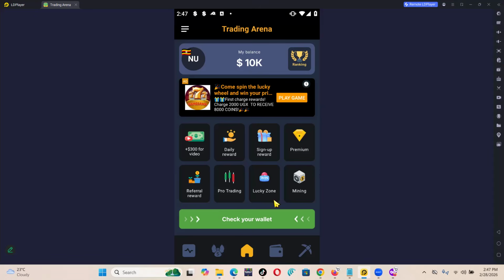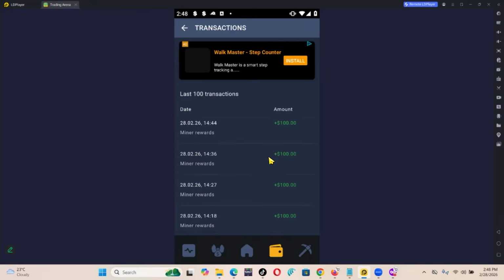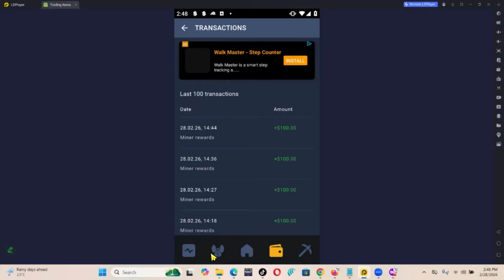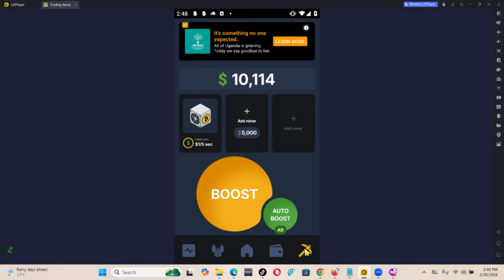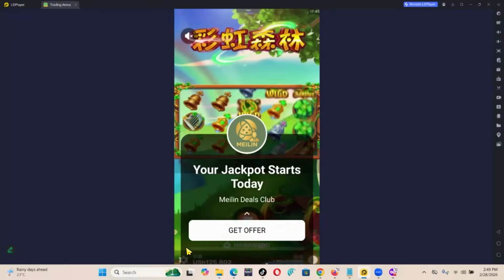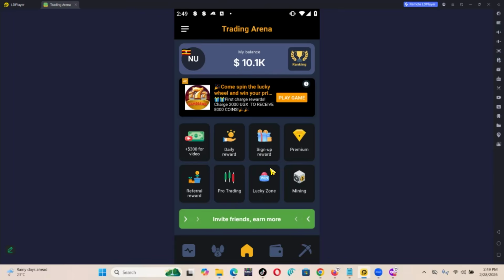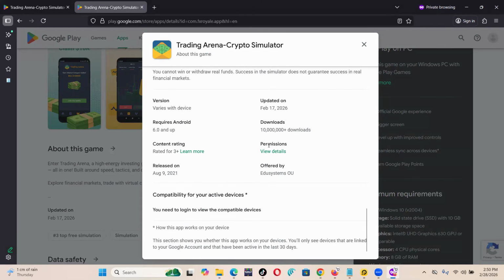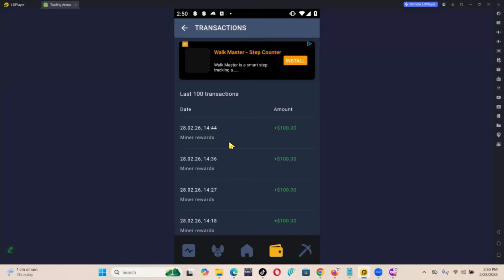Trading Arena real or fake crypto trading app | How to Use Trading Arena-Crypto Simulator app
Trading Arena Review— Legit  or Scam Crypto Trading App?
I review the Trading Arena app to find out if it’s a legit crypto trading platform or just a simulator app as it says. We explain how the app works, what a crypto simulator really means, and whether it’s worth your time.